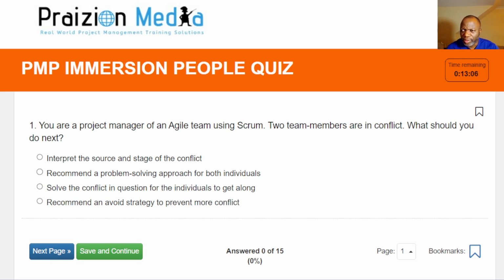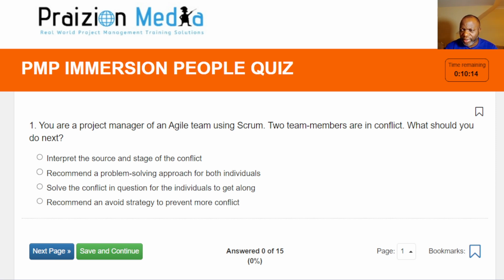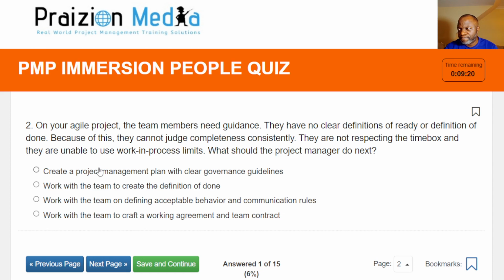REALISTIC Situational PMP Questions (2022) #1